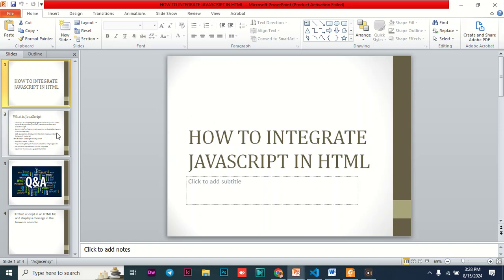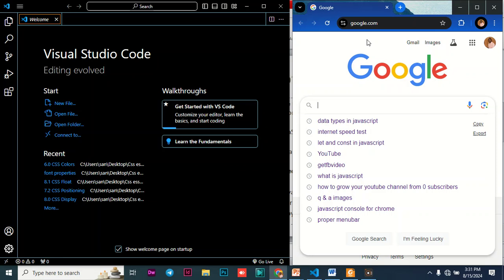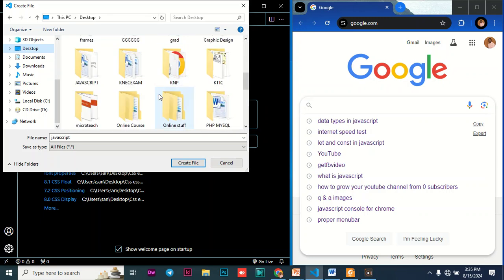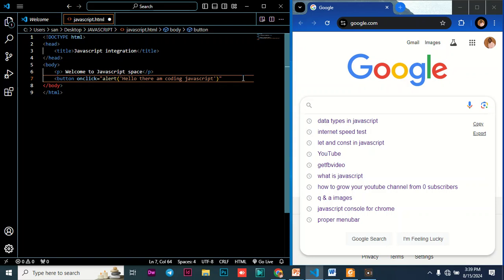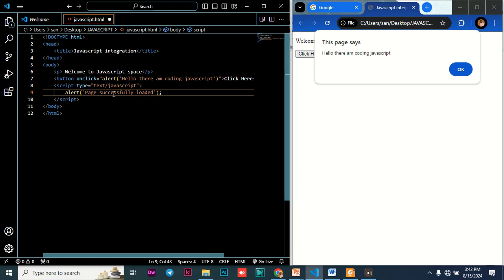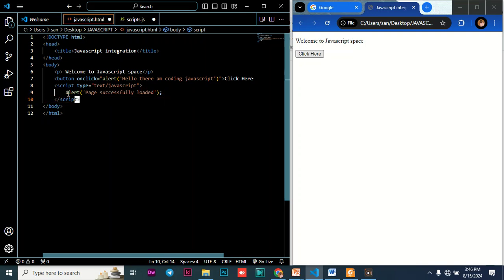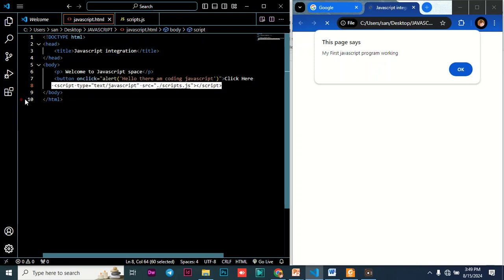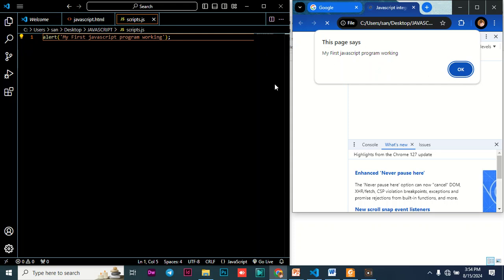HOW TO INTEGRATE JAVASCRIPT WITH HTML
You'll discover the basics of embedding JavaScript into your HTML pages to create interactive and dynamic web content. Perfect for beginners, this guide will help you take your web development skills to the next level.